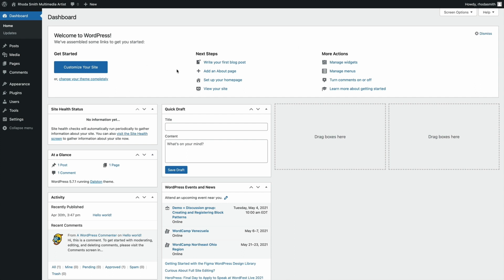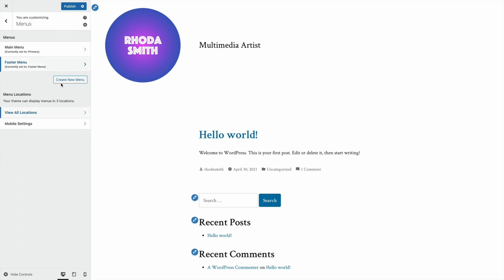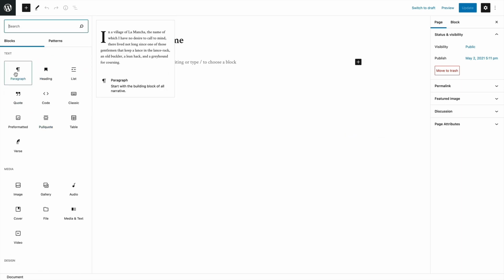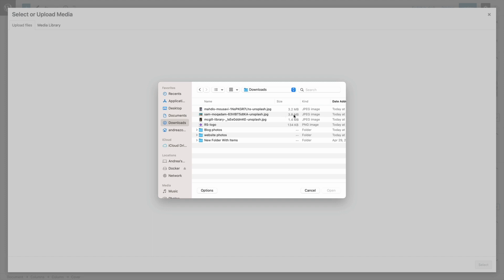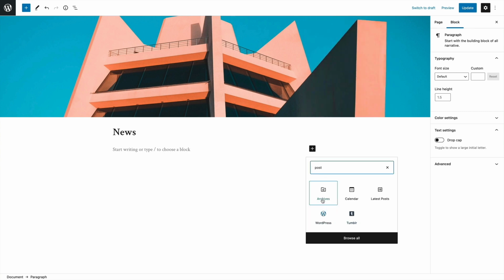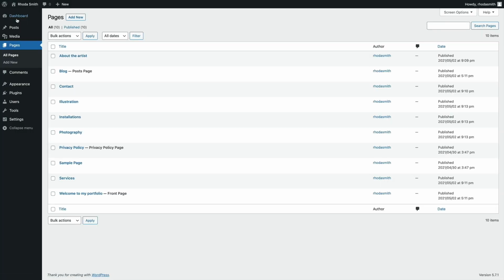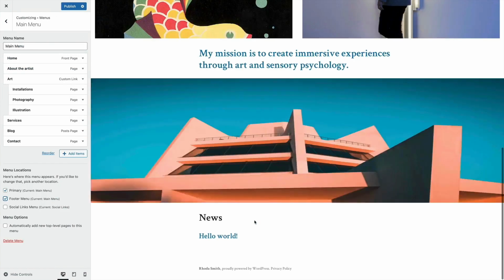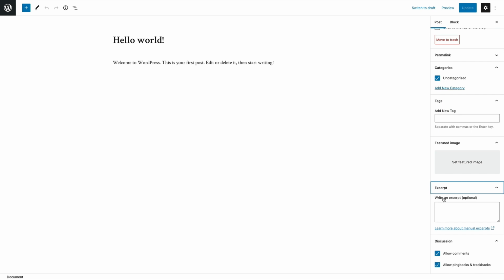Lesson 5 | How to Build a WordPress Portfolio for Beginners: Customizing your portfolio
Complete lesson on customizing and designing your WordPress portfolio.

In this course, I'll walk you through the steps to launch your online portfolio using WordPress. The course will include lessons on choosing your domain and hosting, installing WordPress, customizing your theme, and more! You'll learn tips on creating a great portfolio and some tips on how to use it to market yourself.

The How to Build a Portfolio course is designed for artists, makers, and freelancers who are job-hunting, applying to schools, looking for clients, or need a place to present their work in an attractive and professional way.

This course includes a component on storing and organizing large files and quantities of content as well as one on marketing yourself to make your work attract the right people.

Building a Portfolio with WordPress

In this tutorial, I'll be using WordPress, open-source software that powers 40% of the web. Not sure what open-source means, what the difference between web hosting and email hosting is, and how to buy a domain? I'll walk you through all of it. Not only will you have a great portfolio at the end of it, but you'll also feel more confident about understanding the web and how to maintain your site.

Lesson Plan

Every lesson comes with at least one video, screenshots, written material, and additional resources.

1: Getting started
2: Intro to the web
3: Hosting and domains
4: Installing WordPress
5: Customizing your portfolio
6: Plugins
7: Intro to SEO
8: Website maintenance
9: Marketing yourself
10: Resources